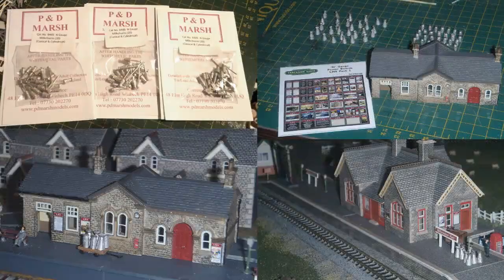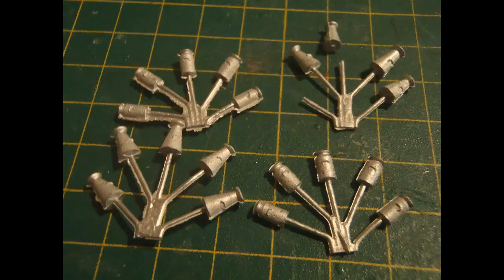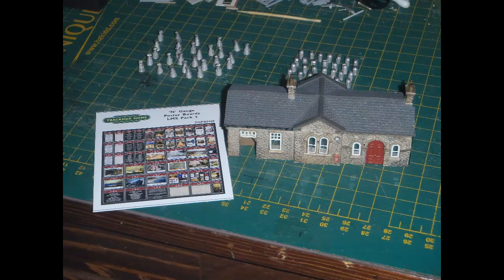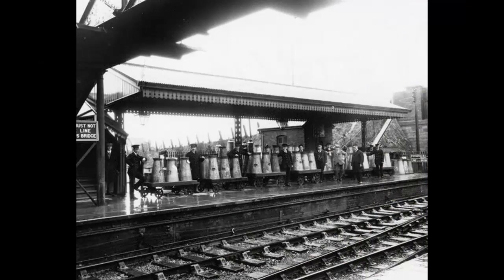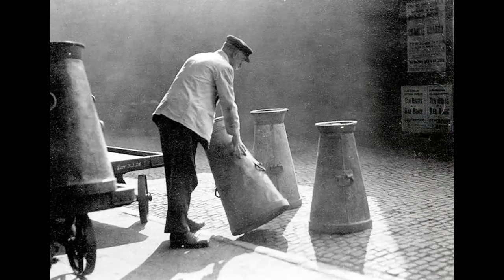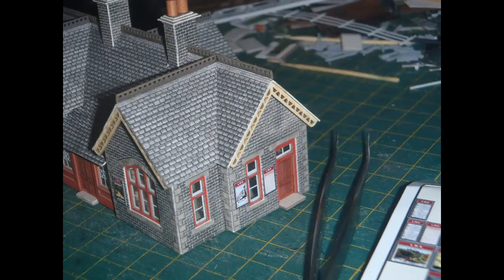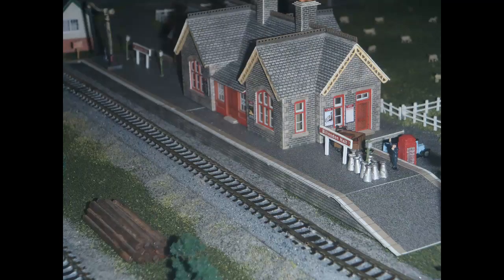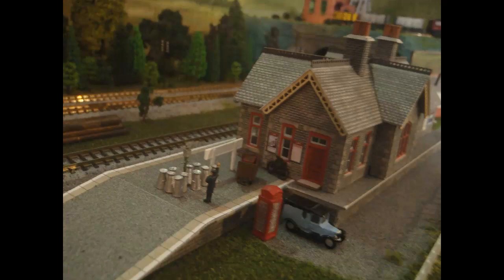N Gauge 79, Milk Churns & Posters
This is part 79 of my series on my project to create an N gauge model railway layout. See part 1 ) for a basic intro to the project, and my own family background with the railways.
This part deals with some additional scenic details - chiefly milk churns and station posters, but also touching on a couple of other little things that I wanted to try to fix up.
If you have any questions about anything that I say or show in this video, or you would like more information about anything, please post in the comments below, and I will try to respond.